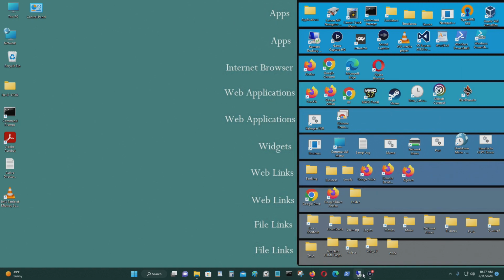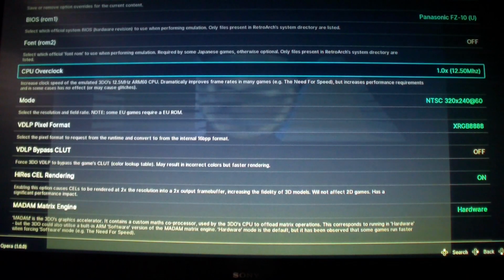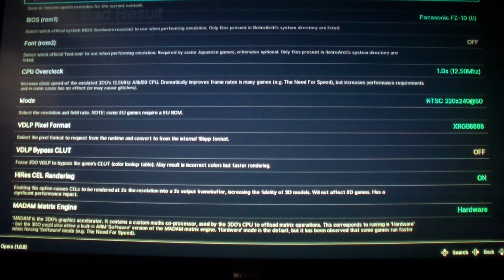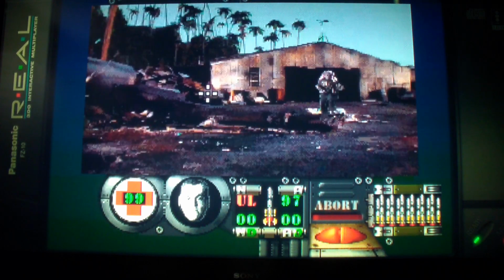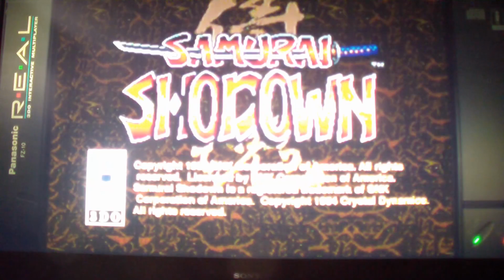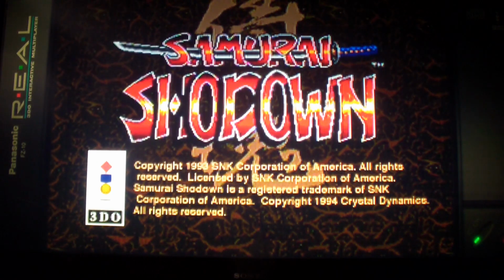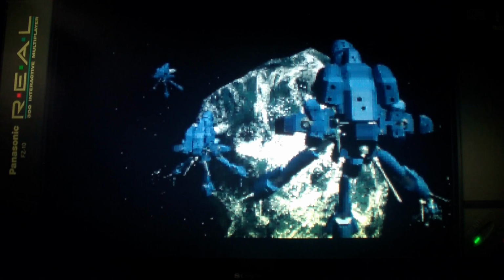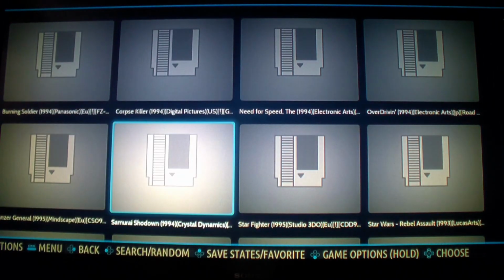Batocera: 3DO Emulator Tutorial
[Synopsis]

This video shows you how to setup and use Panasonic 3DO emulators on Batocera.
[Links]